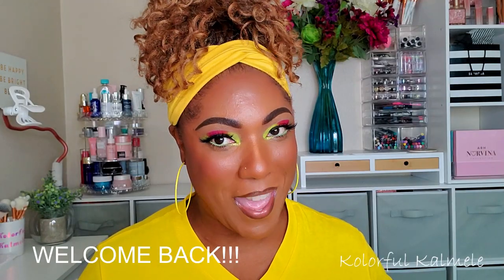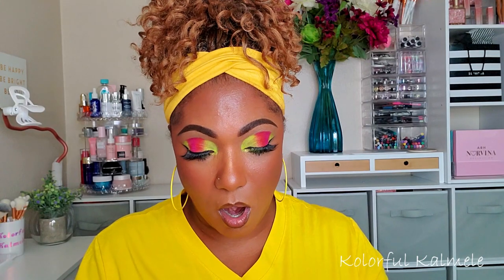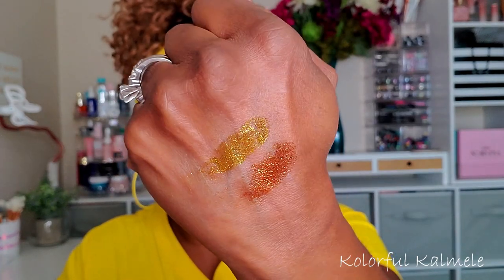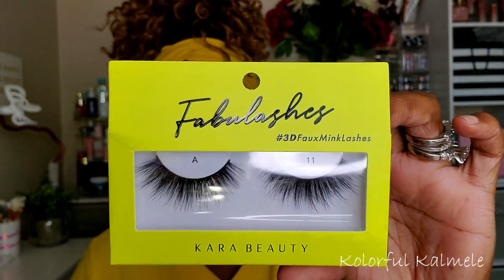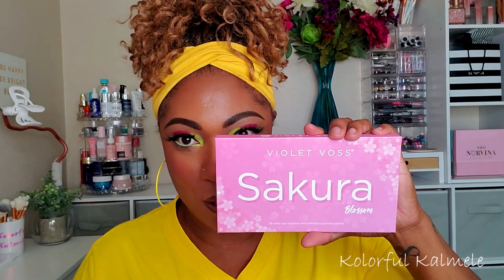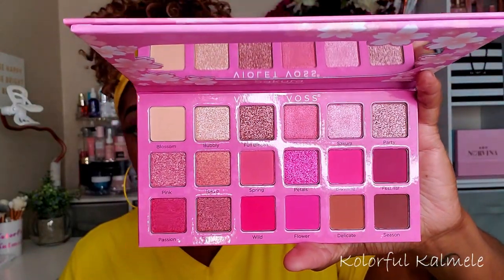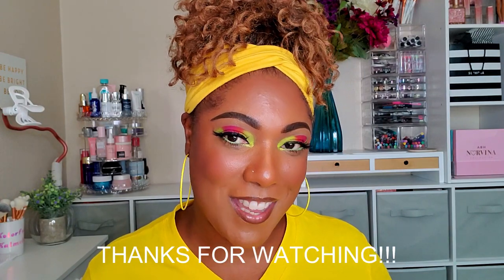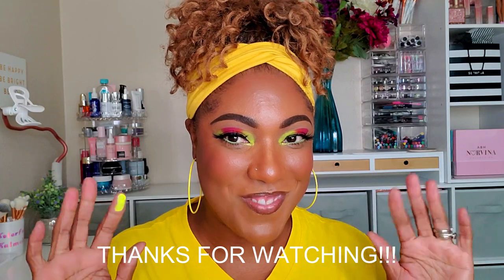Small Haul & Beauty Chat With Ya Girl!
Hi Guys!!

Thank you for stopping by to check out my beauty chat & haul video.

Mail:
Kolorful Kalmele
5198 Arlington Ave #363